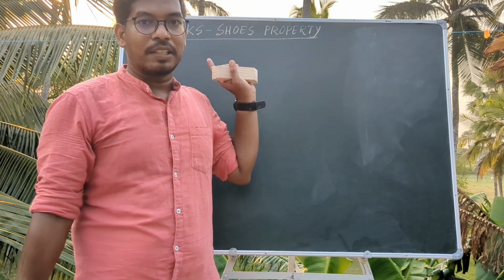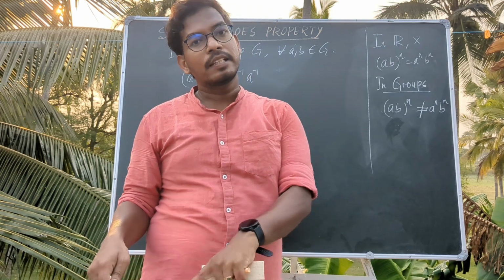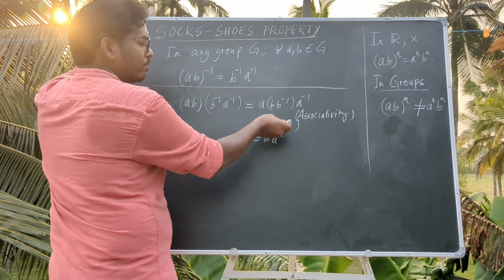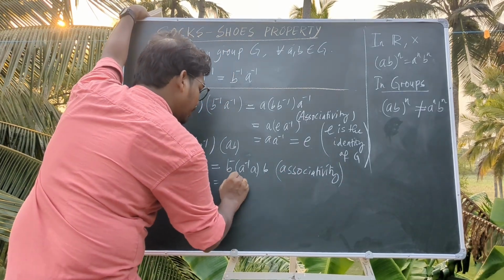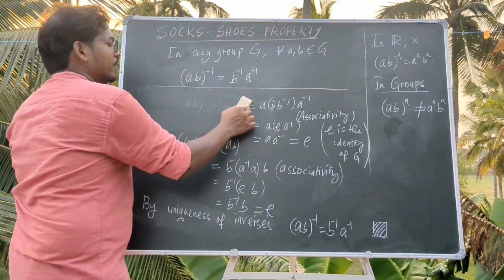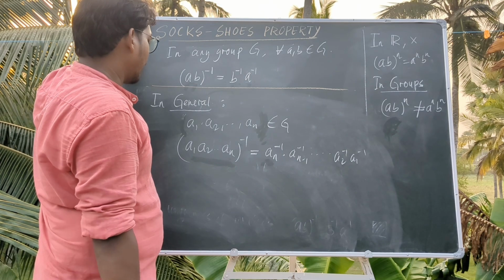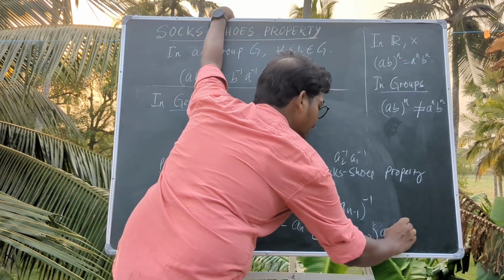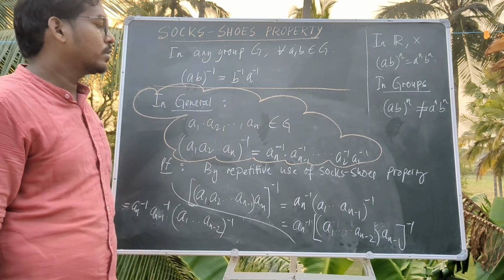Socks-Shoes Property | Inverse of a Product | Group Theory | Abstract Algebra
Imagine putting on socks and then shoes. Now try removing them — shoes come off first, then socks. This simple everyday act hides a deep Mathematical truth: in group theory, the inverse of a composition happens in reverse order. This is known as the Socks-Shoes Property — the inverse of a product is the product of the inverses in reverse order. That is, (ab)⁻¹ = b⁻¹a⁻¹.